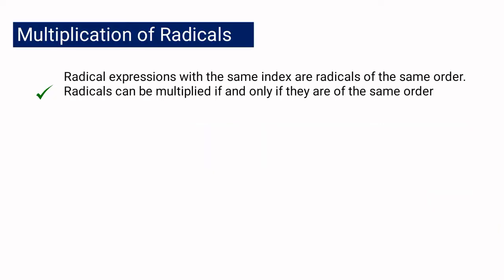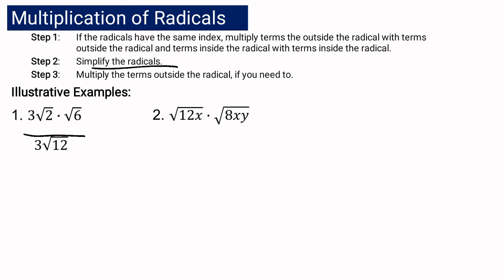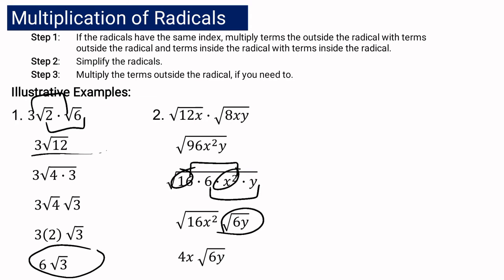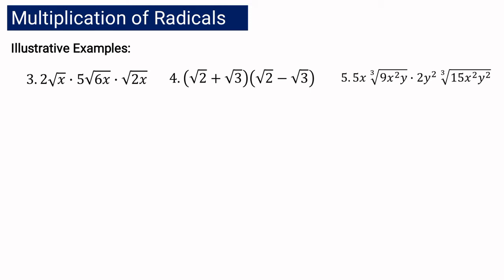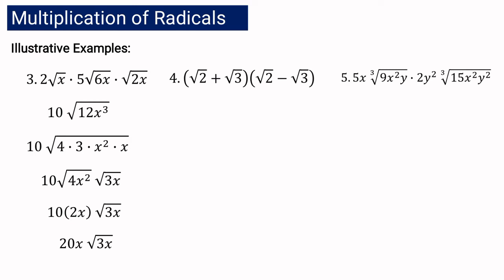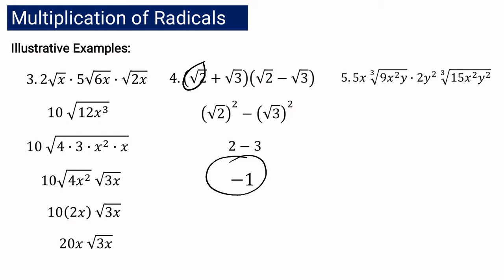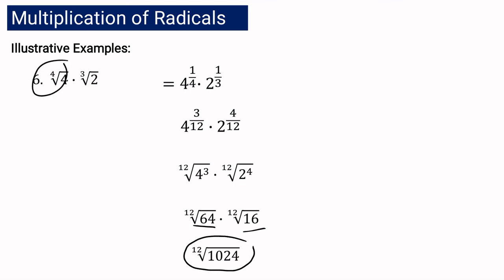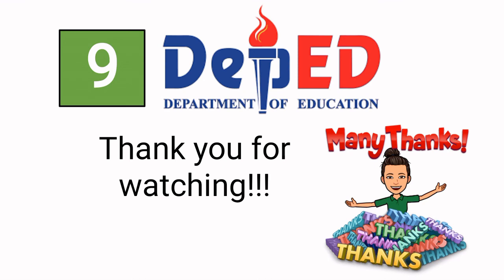Multiplication of Radicals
Mathematics 9
MELC 25 - Performs Operations on Radical Expressions